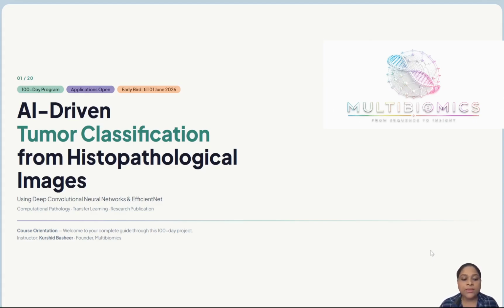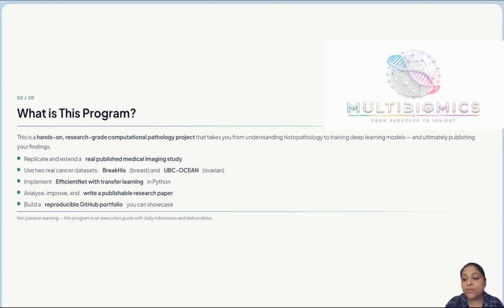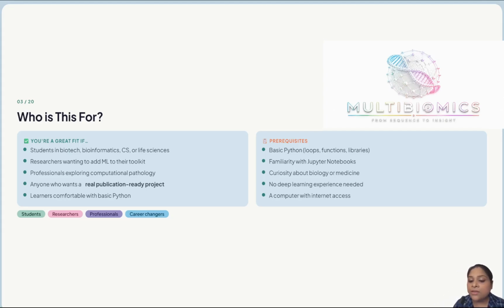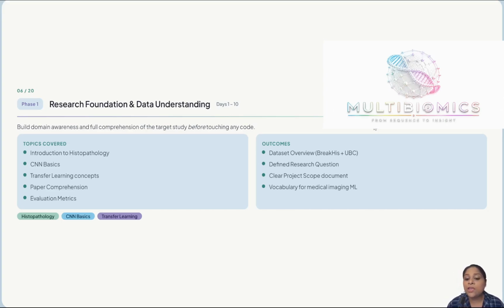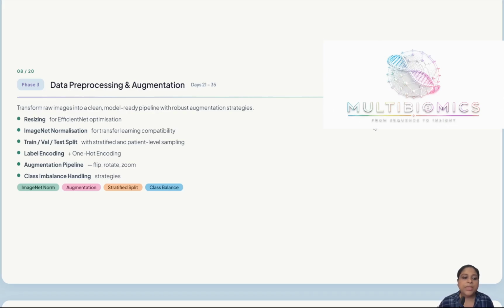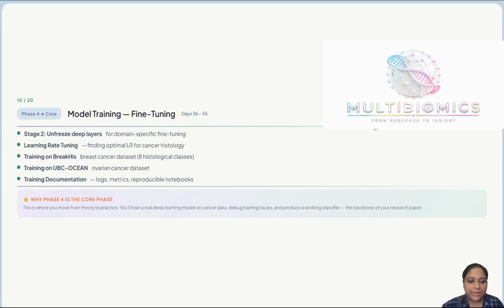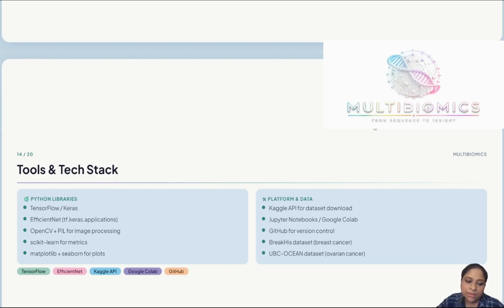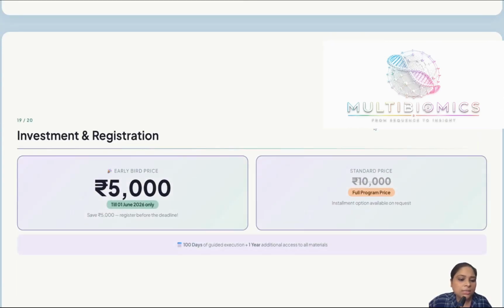Orientation video | CNN for tumor subtype classification using histopathological images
This video walks you through the 100 days project roadmap.